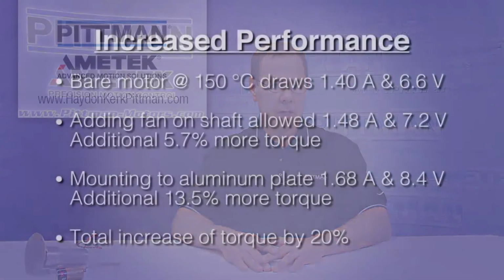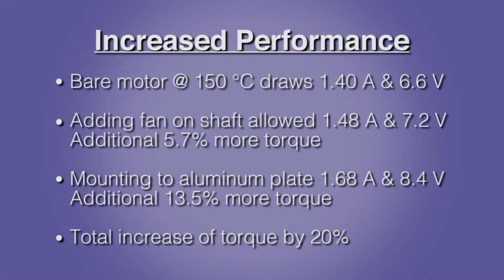Pittman DC Motor Heat Transfer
How does heat transfer and temperature rise affect a DC motor? In this short video by AMETEK Haydon Kerk Pittman, heat transfer and its affect on motor performance will be discussed.